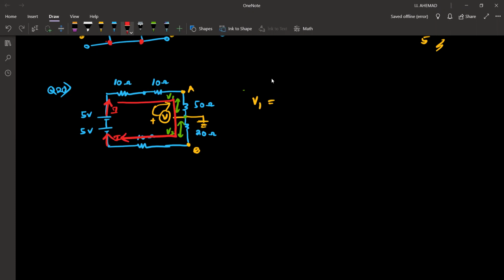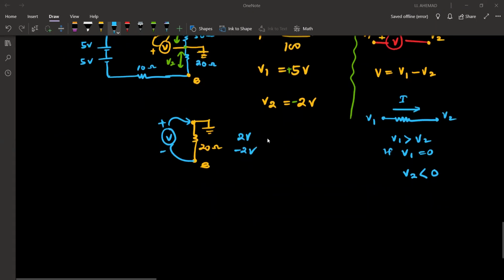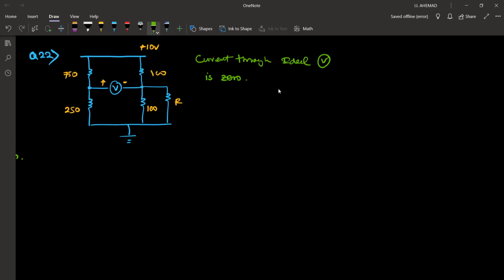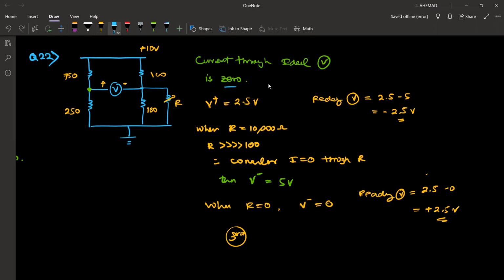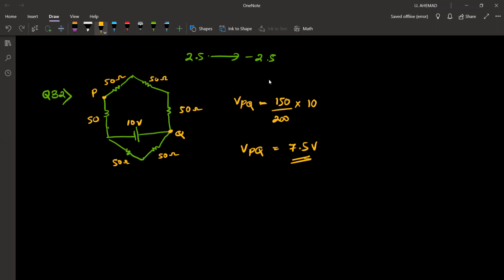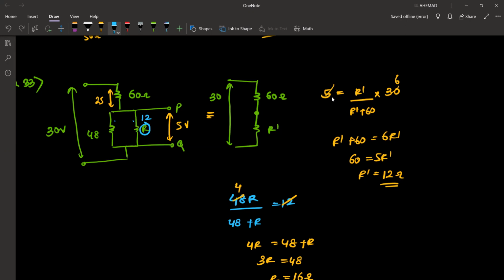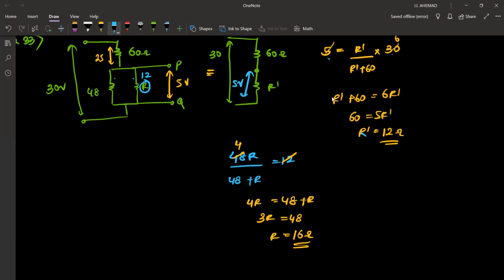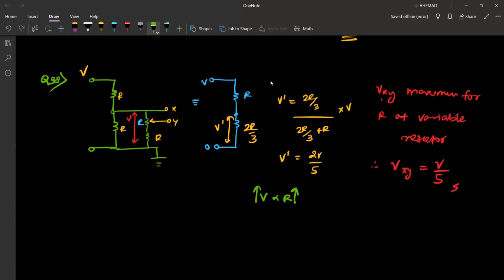Current Electricity - 08